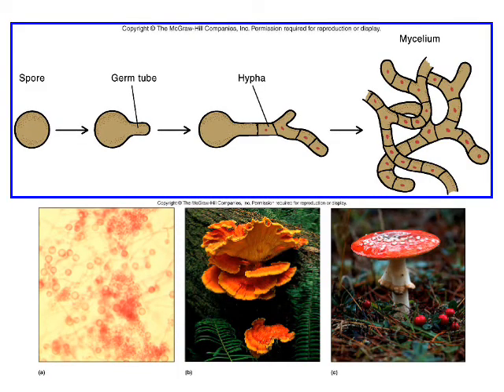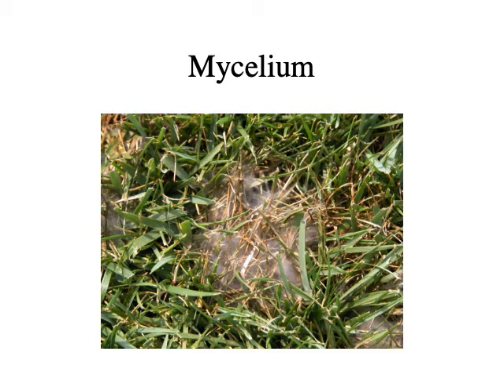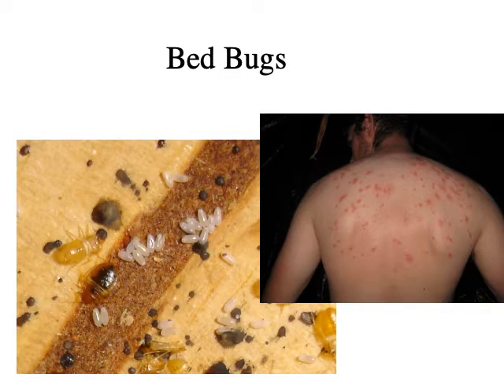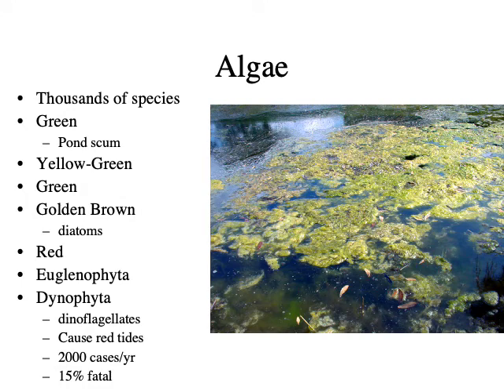5 Chapter 5 Eukaryotes